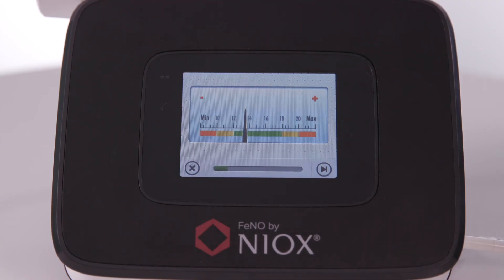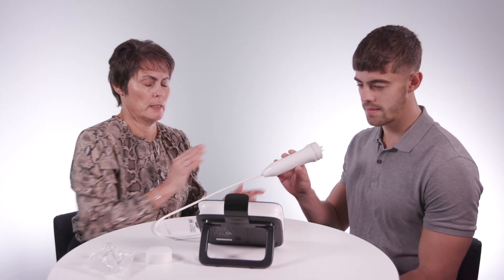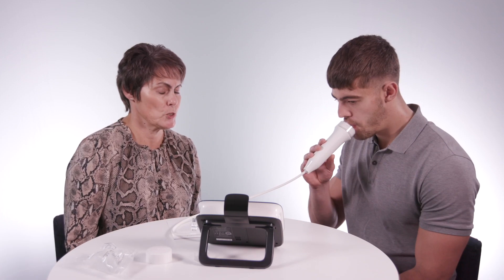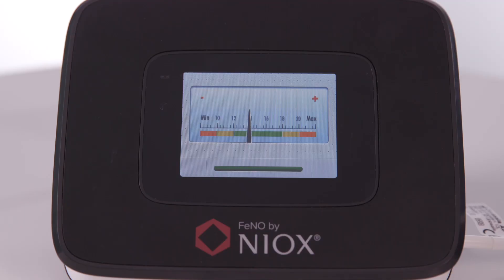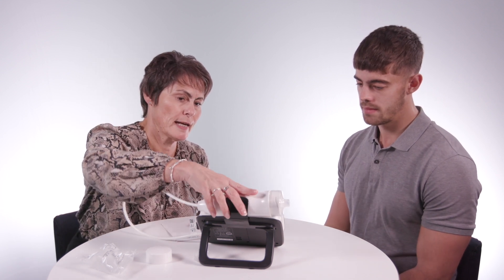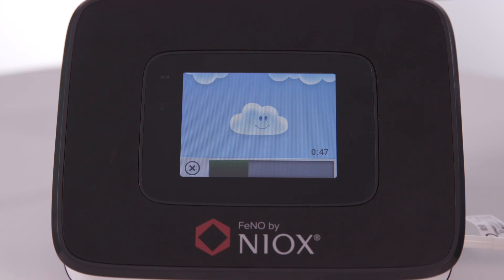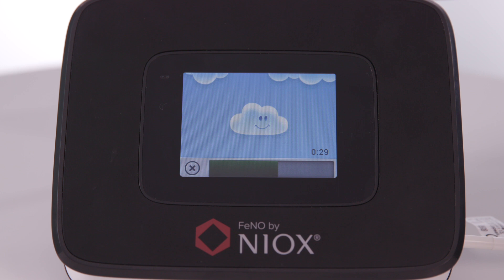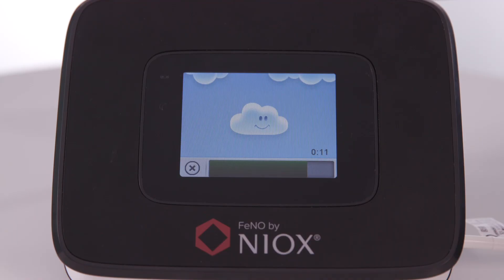See NIOX® in action in a clinical setting during an adult asthma review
This video shows an adult asthma review featuring a FeNO test on the NIOX VERO® which helps determine the effectiveness of treatments.

NIOX VERO®, THE GOLD STANDARD IN FENO TESTING
With over 45 million FeNO tests performed worldwide, NIOX VERO® helps healthcare professionals to accurately measure Type 2 airway inflammation.
NIOX® technology eliminates the impact of environmental Nitric Oxide and ensures you get an accurate FeNO result each time, every time. NIOX VERO® is from Circassia, the world leader in FeNO testing.

FeNO is a biomarker of Type 2 inflammation that can improve the entire patient care continuum. FeNO testing is recommended in most guidelines for asthma diagnosis and management.

NIOX VERO® can help with:
- Diagnosis: Identifying Type 2 inflammation and assisting in asthma diagnosis
- Treatment: Determining ICS responsiveness and optimising ICS dosage
- Compliance: Uncovering non-adherence to ICS treatment plan
- Quality of life: Reducing exacerbations by 50%
- Severe asthma: Identifying appropriate patients for biologics and monitoring patients’ response to biologics